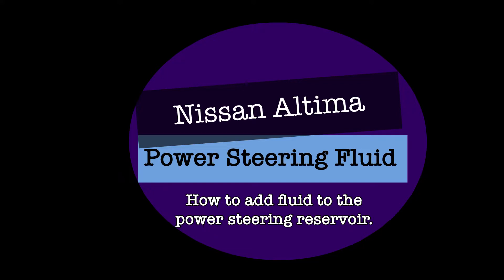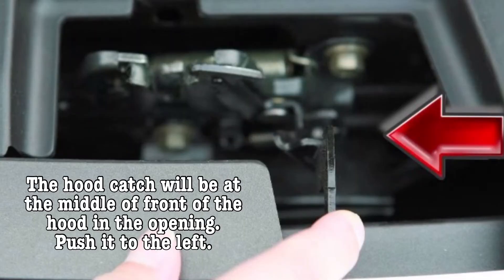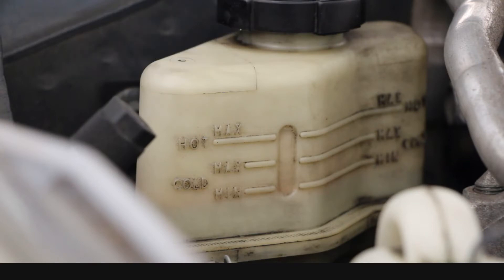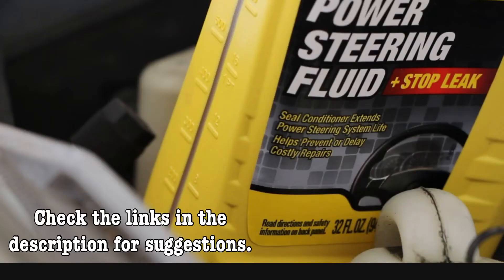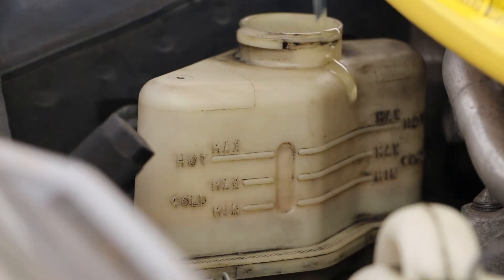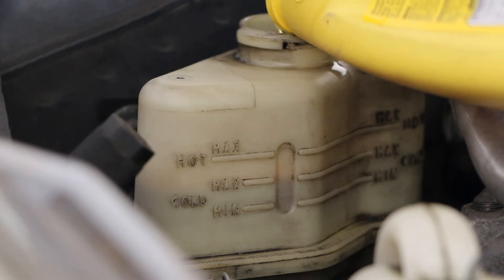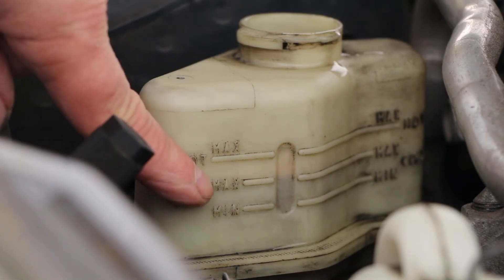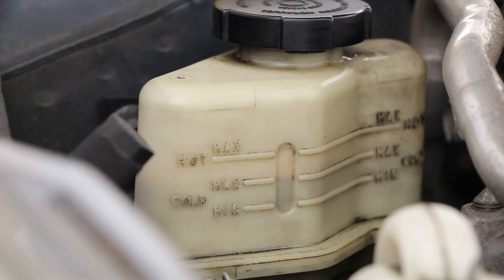Power Steering Nissan Altima 2011: Strange noise & steering wheel not behaving. Time to add fluid!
Maybe you've been hearing a strange new sound and the steering wheel is a bit rough when you turn. Likely it's time to add power steering fluid to your car. Easy to do. Get out your owner's manual, get the recommended fluid, some paper towels, maybe a funnel. After that, it'll take about 5 or 10 minutes.

Some suggested products:
Prestone AS261 Power Steering Fluid - 32 oz.
Lucas Oil 10008 Power Steering Fluid - 1 Quart
Genuine Nissan Fluid 999MP-EPSF00P Electric Power Steering Fluid - 1 Quart